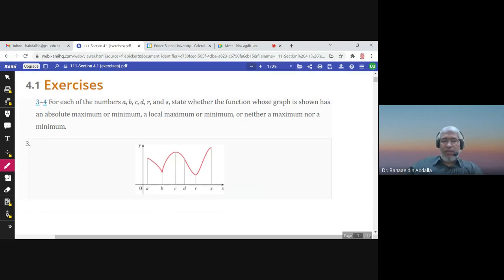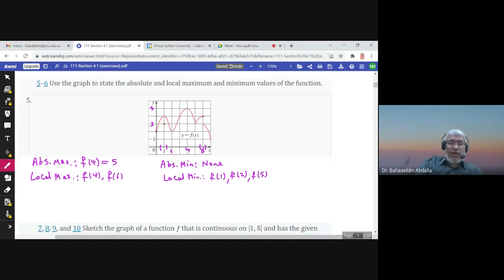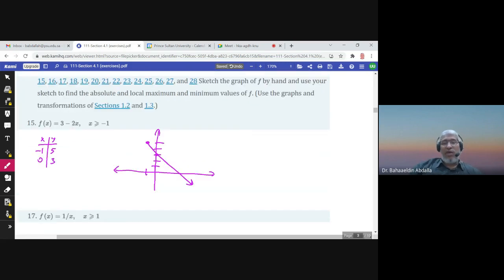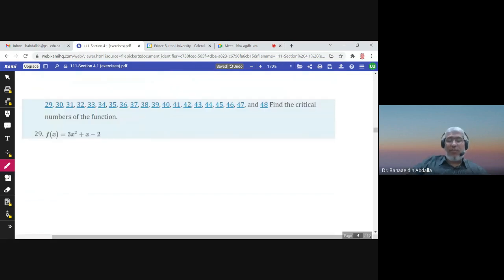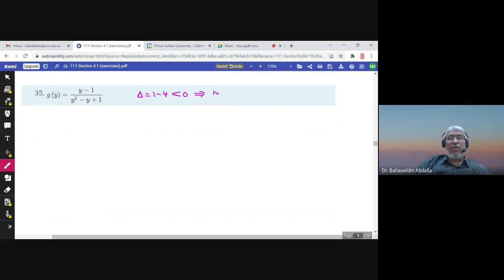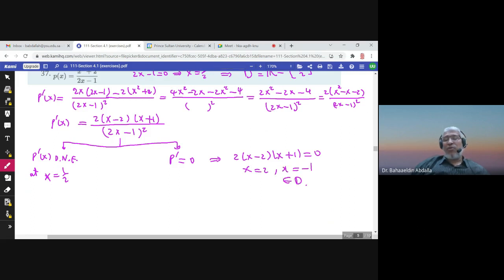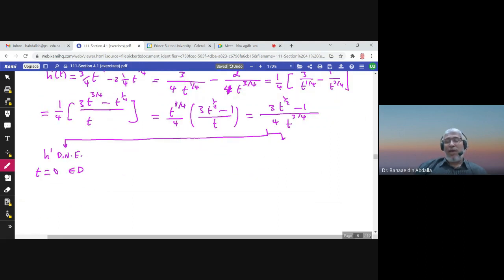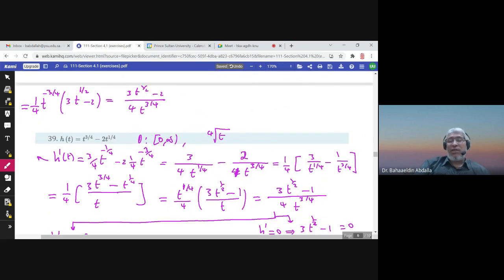4.1 Maximum and Minimum Values (Exercises part I)